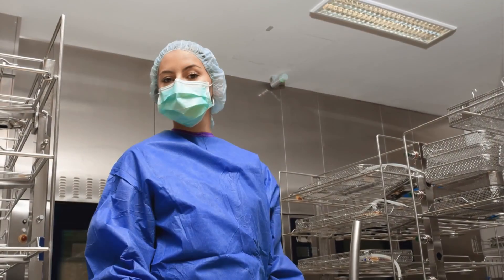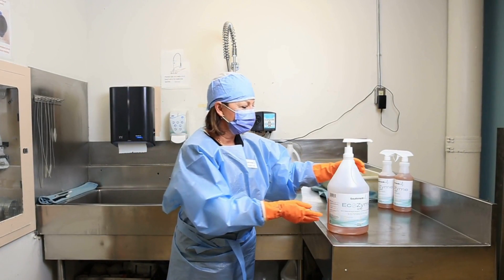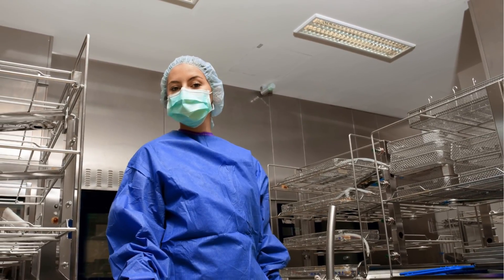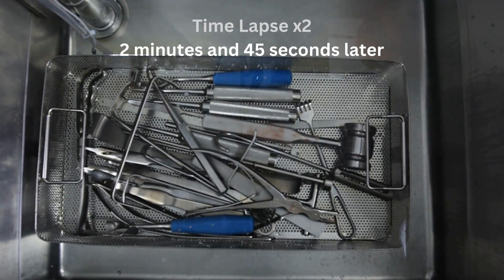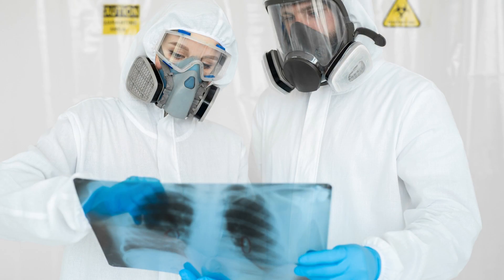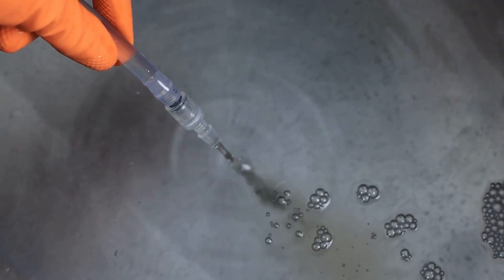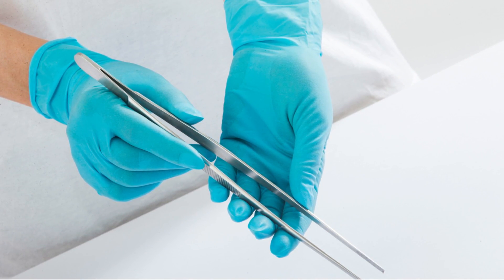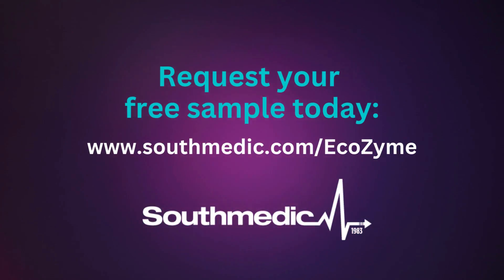5 Ways to Improve Safety and Efficiency in Surgical Instrument Cleaning with EcoZyme Ultra Detergent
Healthcare professionals, medical facility managers, and surgical techs, are you searching for safer, more efficient ways to clean surgical instruments? Traditional cleaning methods pose risks due to hazardous chemicals, not to mention the damage and premature aging of your expensive instruments.

EcoZyme Ultra Detergent by Southmedic presents a game-changing solution. Say goodbye to harsh, corrosive chemicals and say hello to our multi-enzymatic detergent. This non-toxic, 100% biodegradable solution is highly effective at removing both organic and inorganic debris, keeping your instruments in pristine condition while supporting the safety of your techs.

Discover the 5 ways EcoZyme Ultra revolutionizes the cleaning process:

- Improved technician safety as no respirator is required,
- Superior cleaning with Protease enzymes,
- Cost-saving with our highly concentrated formula,
- Extended lifespan of your instruments, and
- Stable supply chain with sources in Canada and the USA.

Experience the future of surgical instrument cleaning with EcoZyme Ultra - a safer, cost-effective, and efficient cleaning solution.